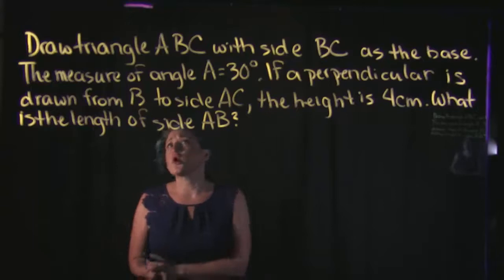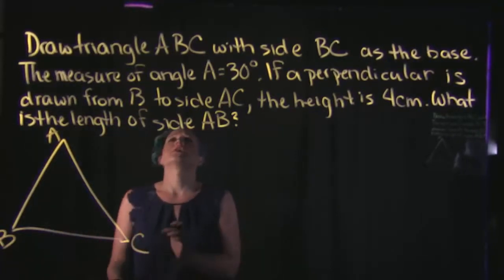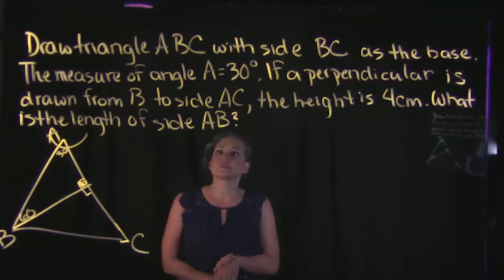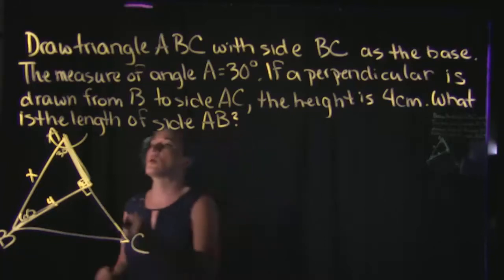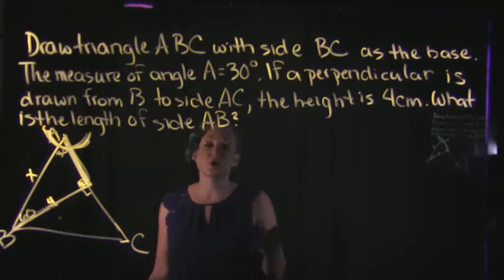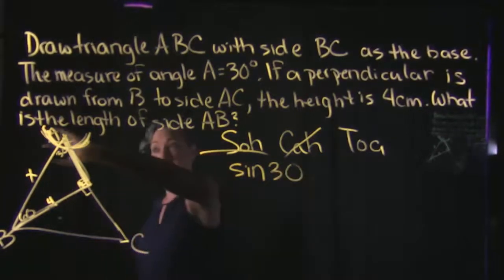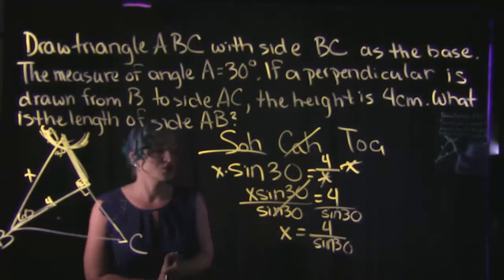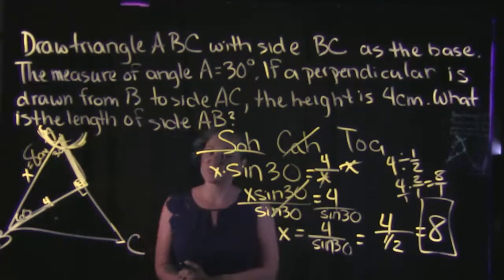Solving Right Triangles ,Using Trig Properties Ex 3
This video covers one example on how to solve a right triangle using trig properties.